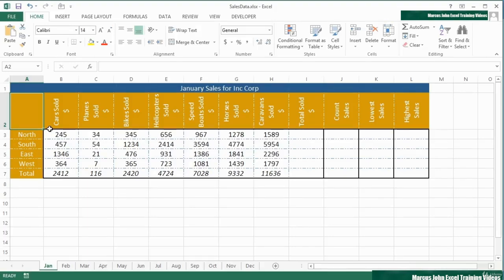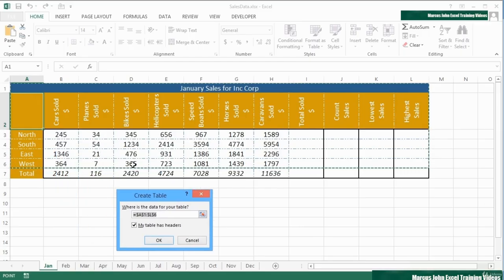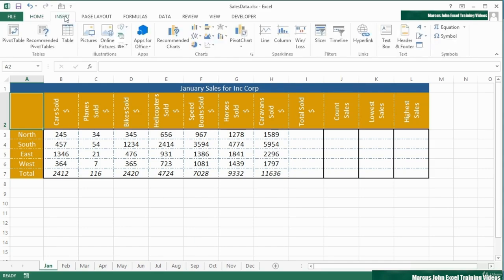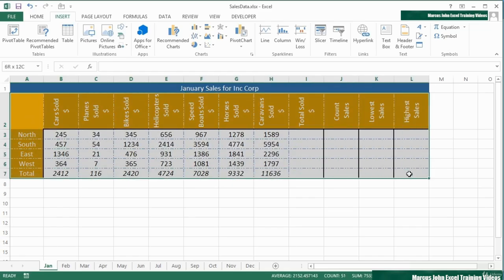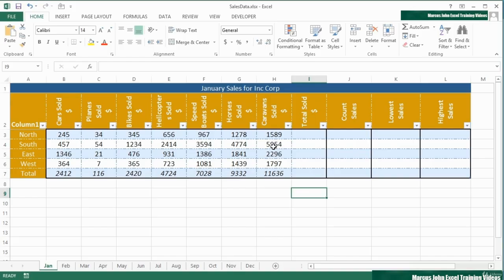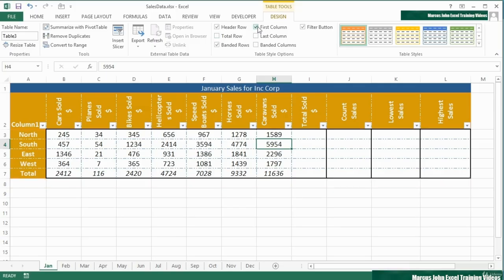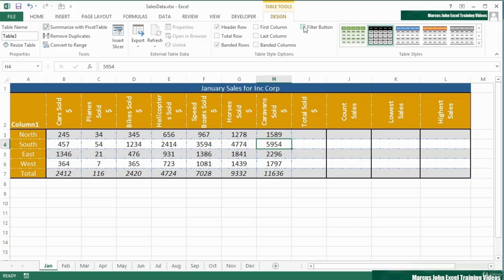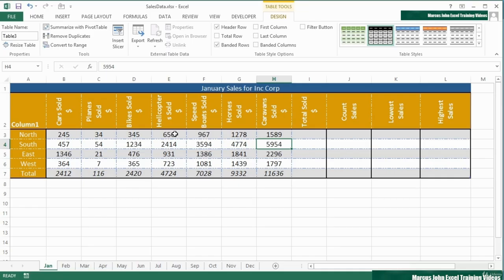How to Create a Table in Excel | Excel Tips & Tricks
This video covers:
Learn how to create a table in Excel.
This video shows how to convert data into a structured Excel table, apply formatting, enable filters, and use built-in table features for easier data management.
A quick and useful tip to organize your worksheet more effectively.

🎓 What You Will Learn in This Video:
✔ Step-by-step explanation